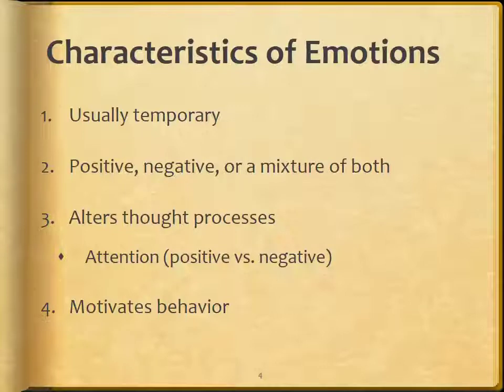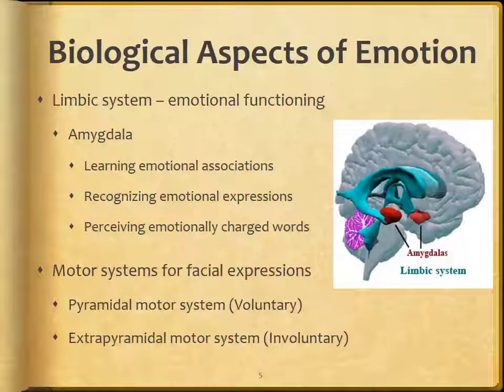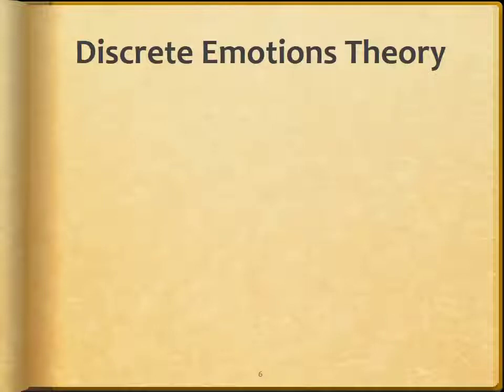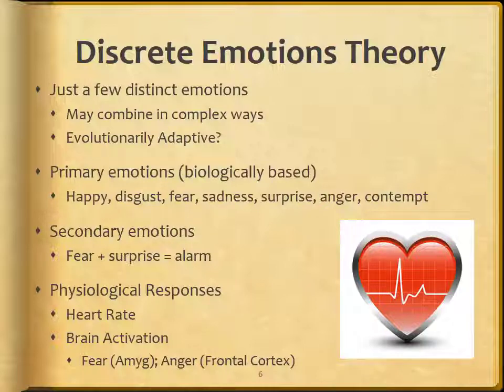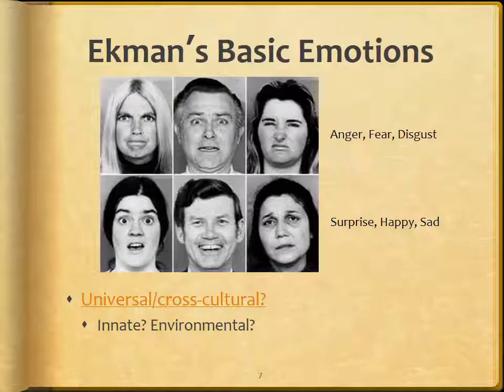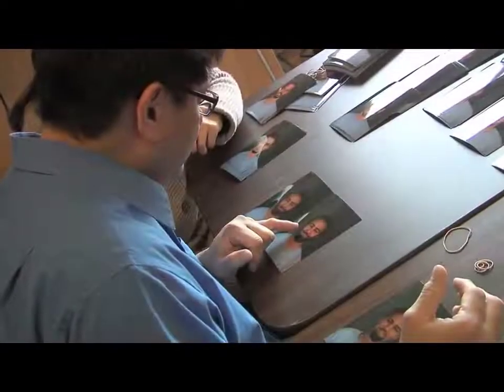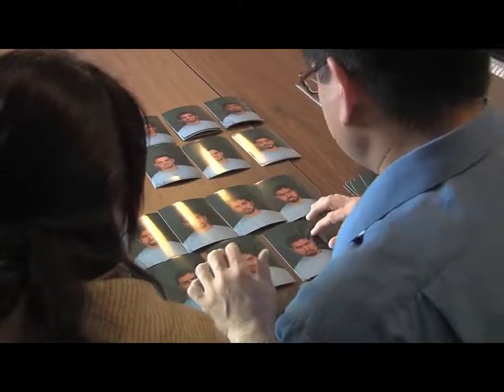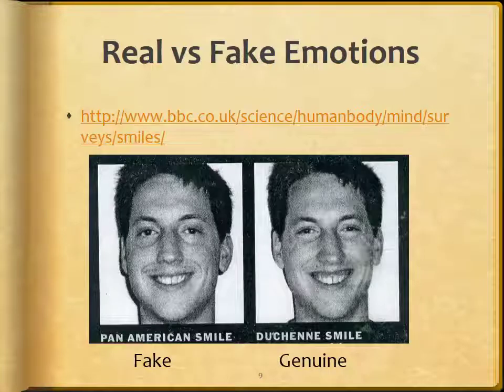Introduction to Emotions